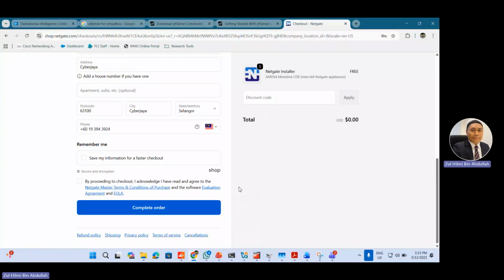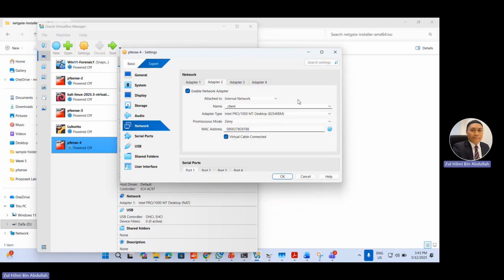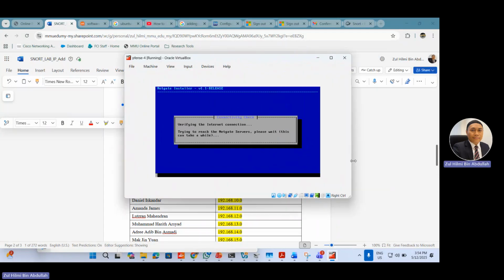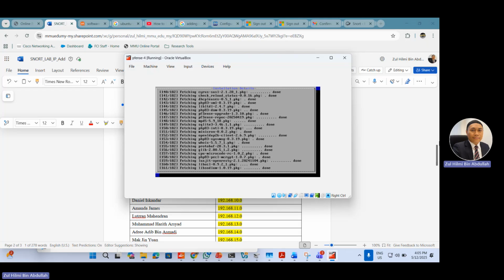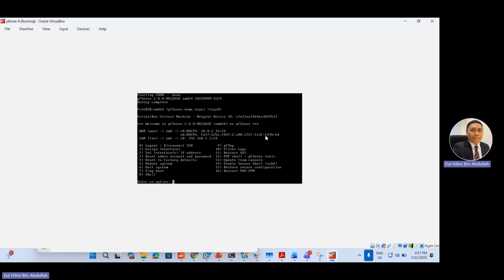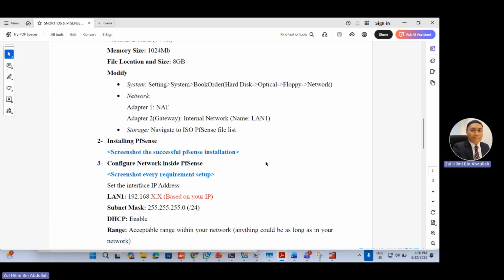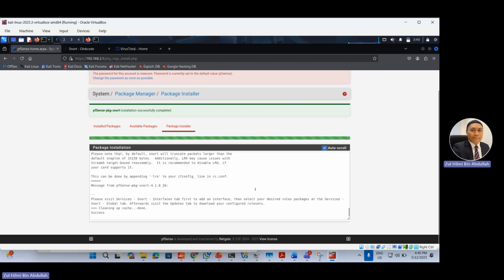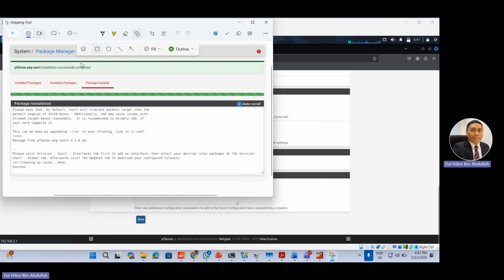Install pfsense in Virtualbox Part 1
Access pfsense from Kali Linux